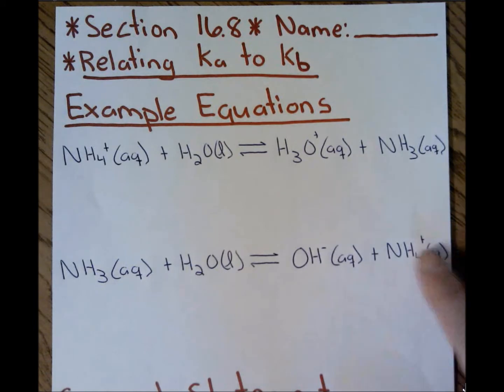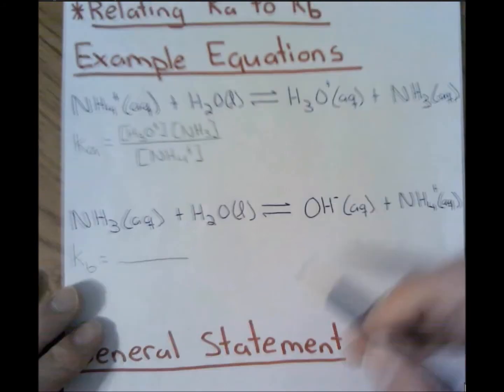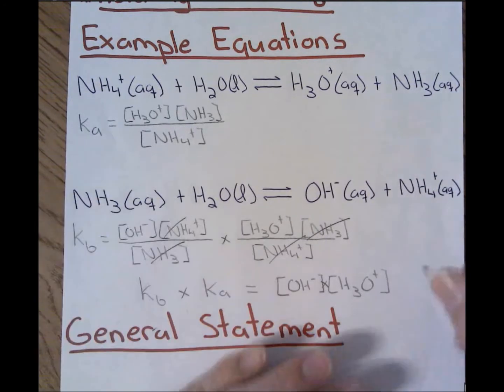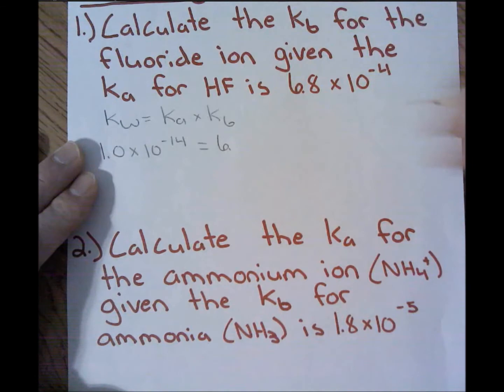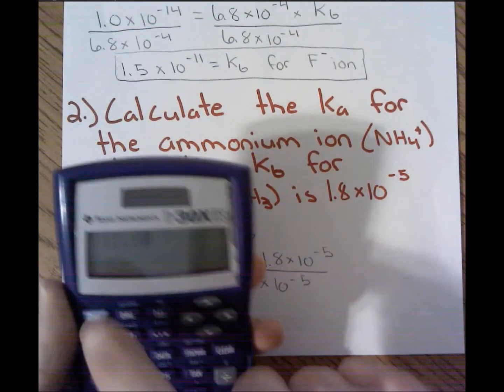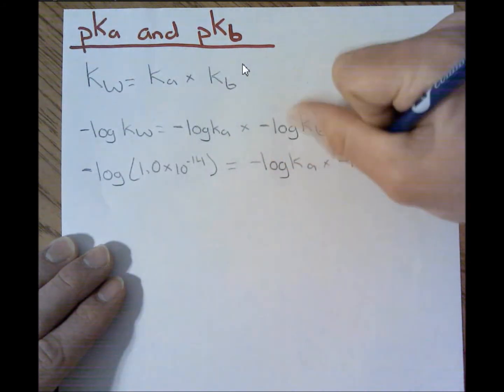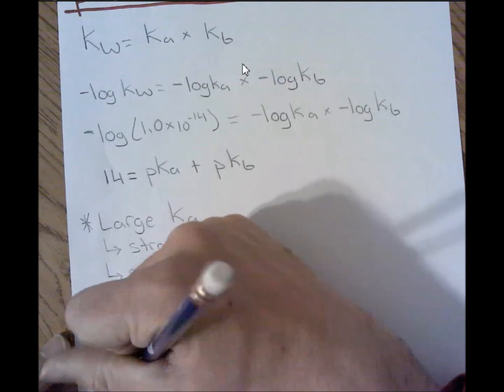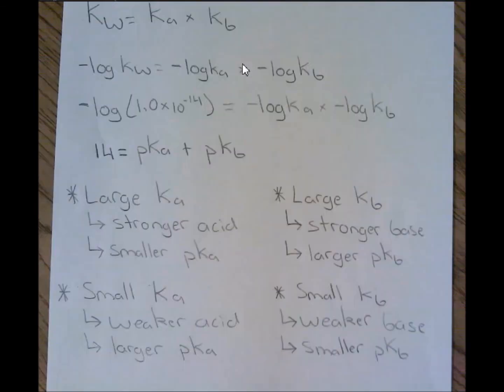Day 5 Acids-Bases Part 1 Notes (AP Chemistry - Written Notes)